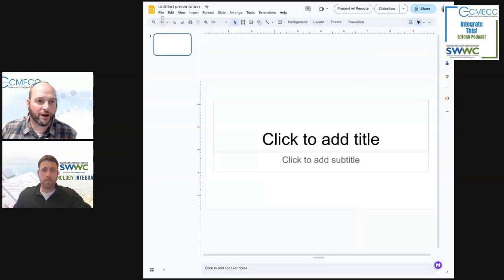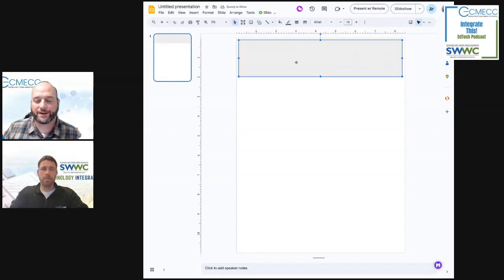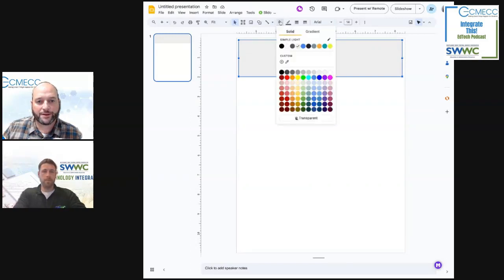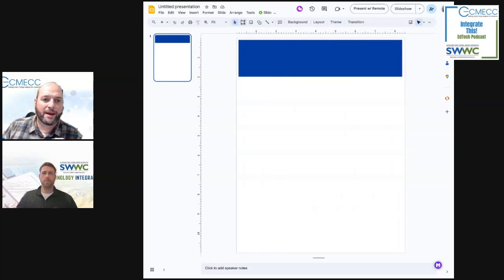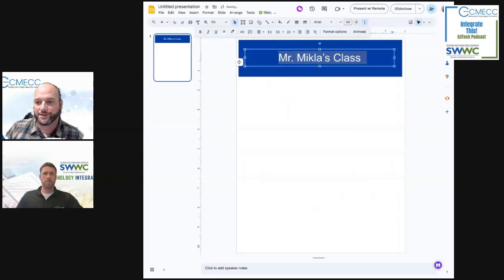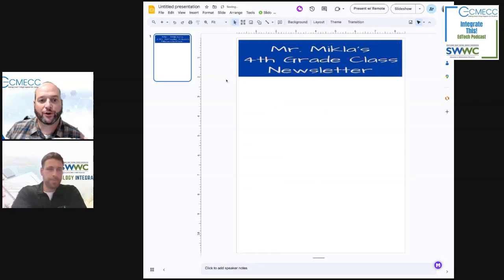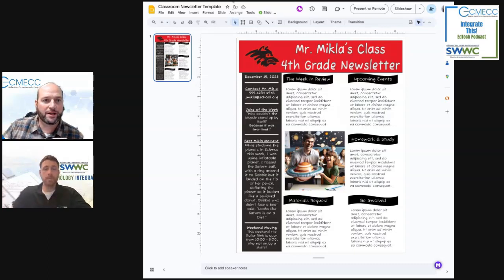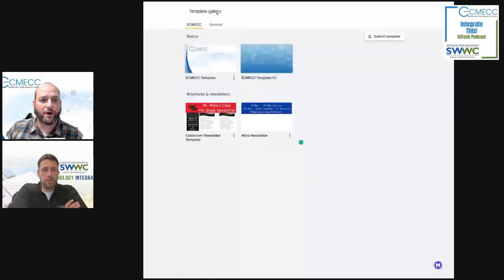Crafting Dynamic Newsletters with Google Slides | Step-by-Step Guide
TLDR; If you don't have time for the whole Newsletter Creation episode, but are interested in how to use Google Slides to Create Newsletters, then check out this video.